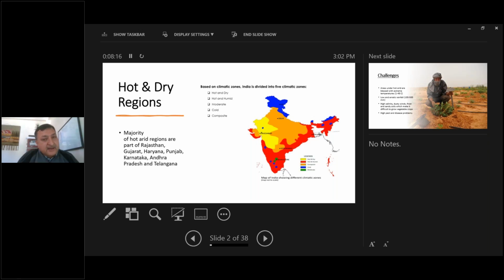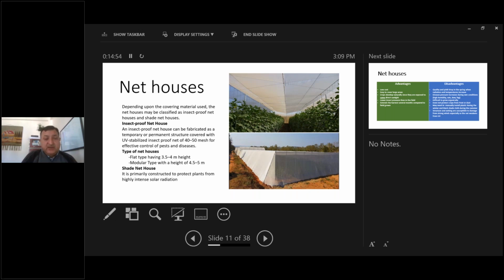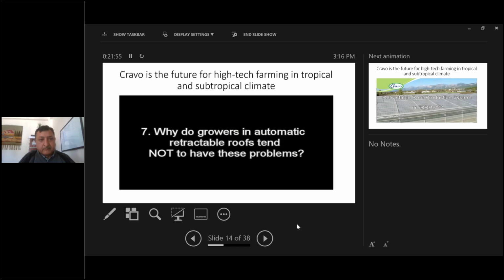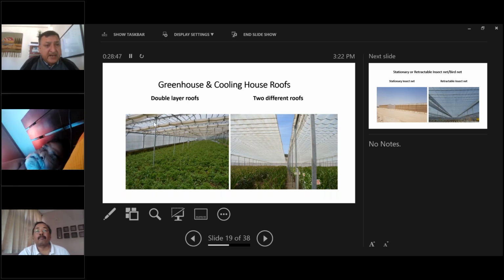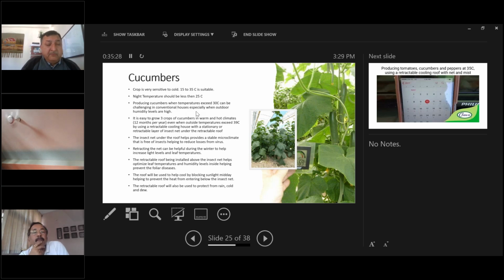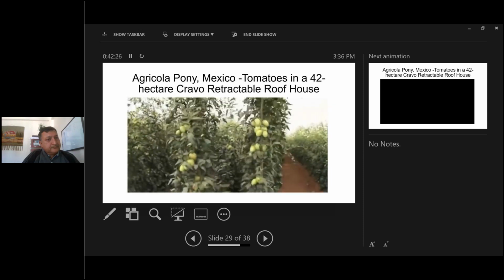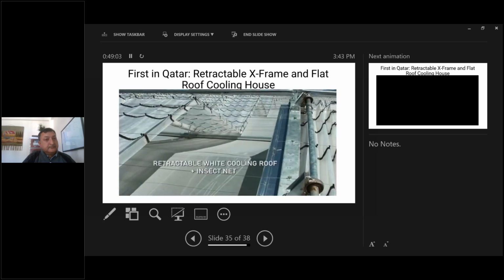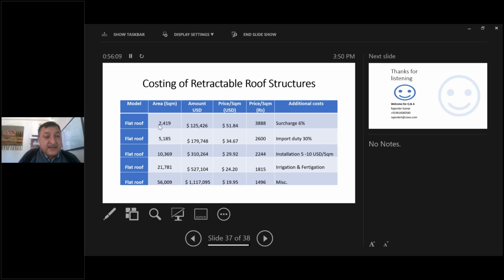Profitable vegetable production in tropical dry regions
It is difficult to grow vegetables in tropical dry regions due to high temperature and low humidity. Retractable roof cooling house technology is the most suitable for such climates.